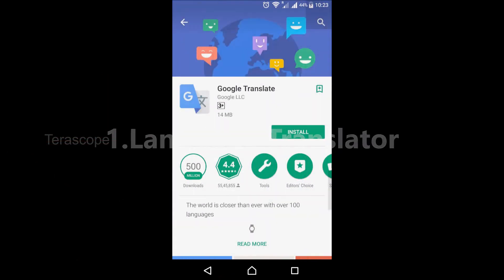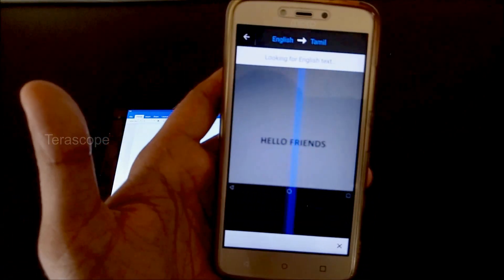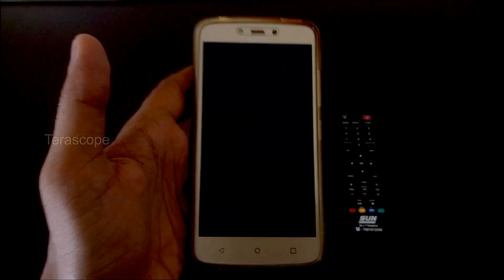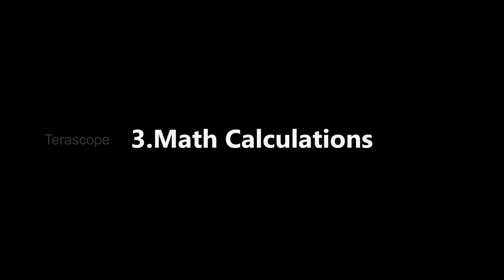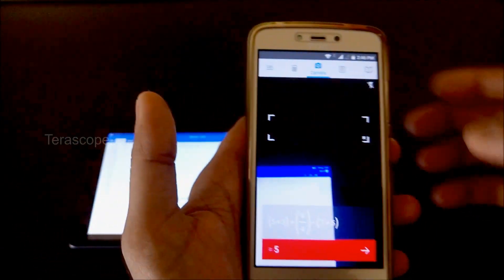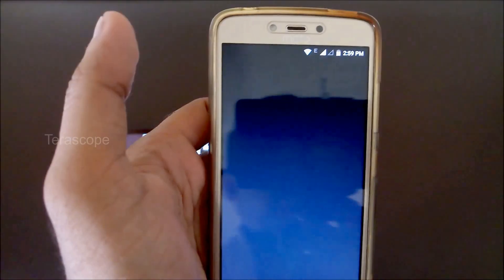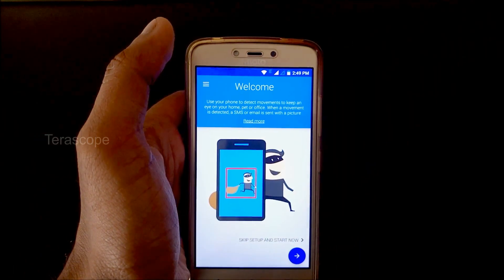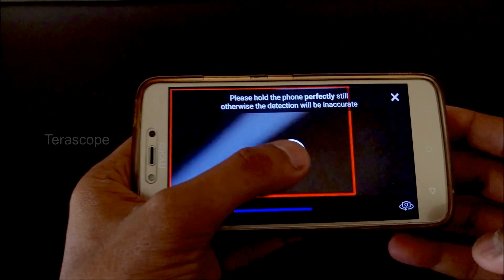5 Amazing Uses of Android Mobile Cameras | Terascope Media Tamil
5 Amazing Uses of Android Mobile Cameras

1.Language Translator
2.Remote Tester
3.Math Calculations
4.QR Code Reader
5.Motion Detector

Gadgets, Electronics, DIY Projects, Android Apps, Science & Technology, Life Hacks, Tricks & Tips.

WARNING: My videos are provided only for entertainment and watching purposes only. Entertain your self but always be safe, and everything you do is at YOUR OWN RISK!